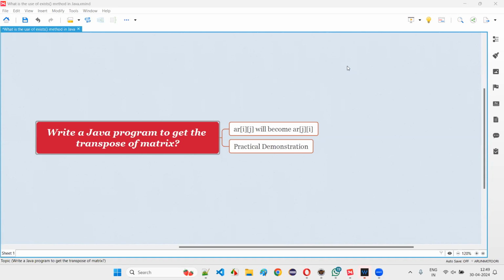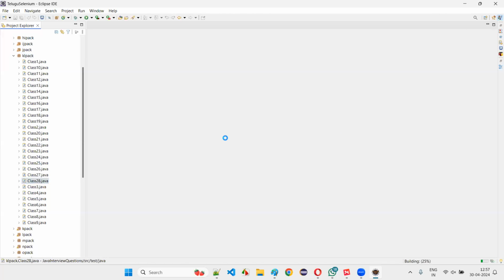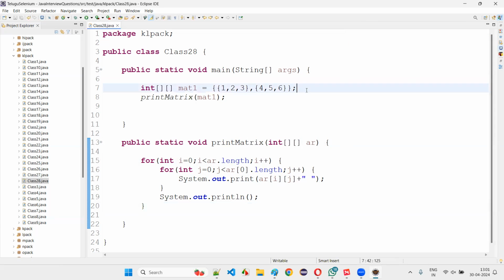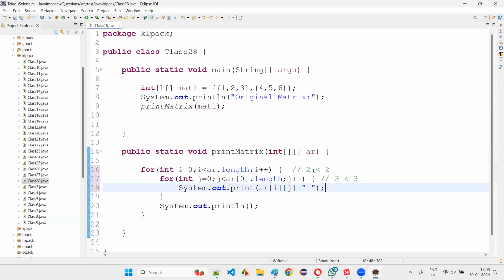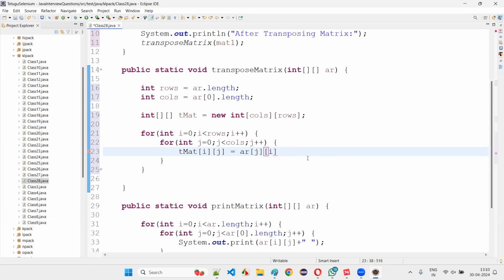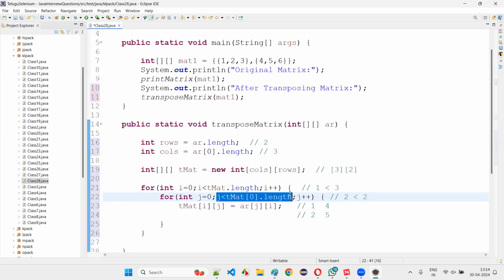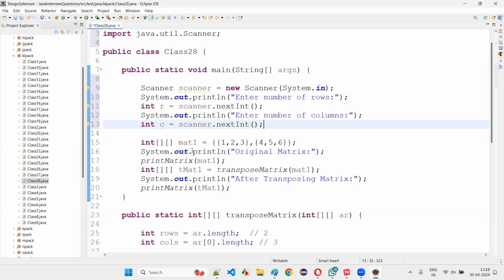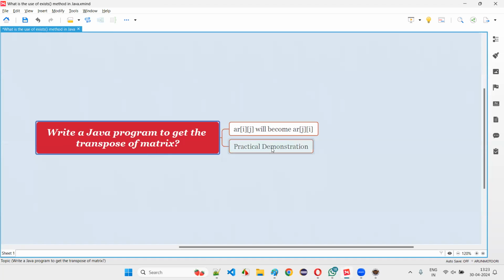Write a Java program to get the transpose of matrix (Core Java Interview Question #418)